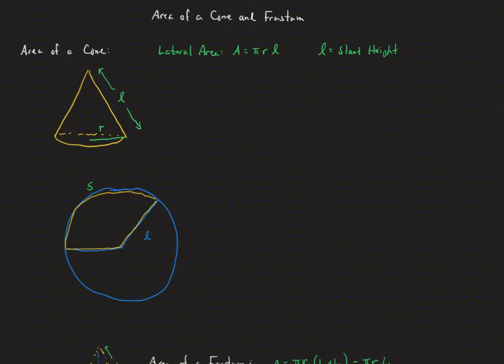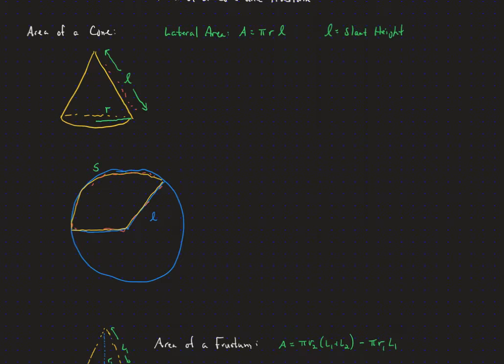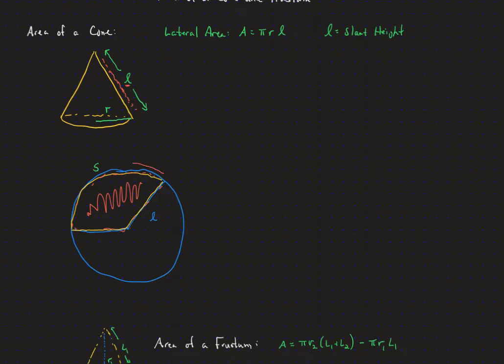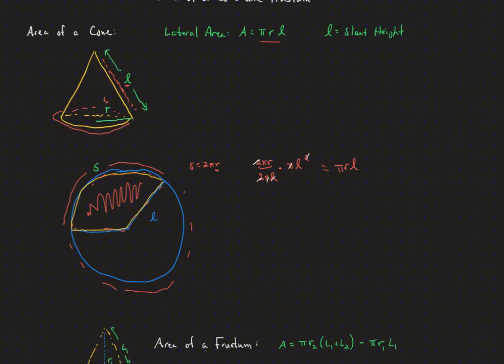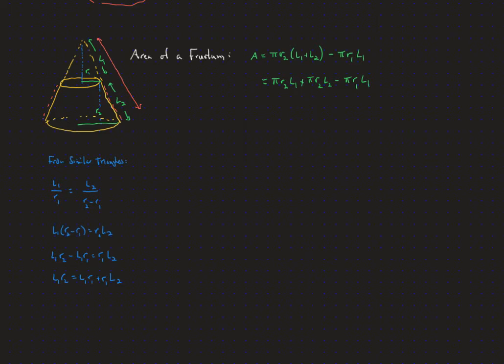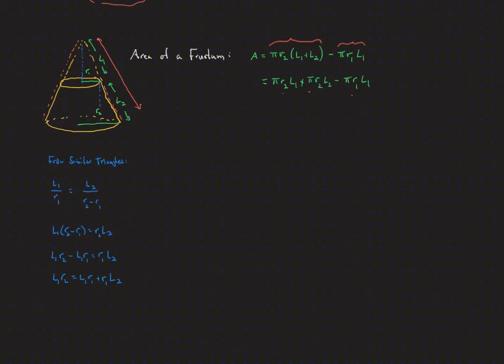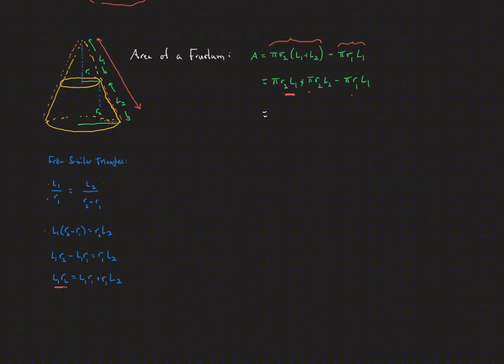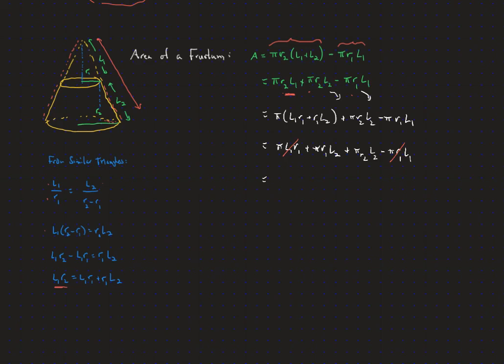BC Calculus Area of a Cone and Frustum